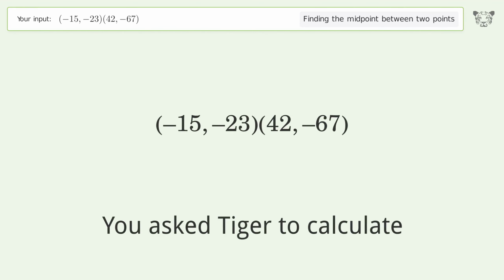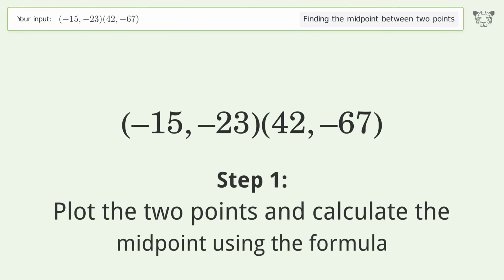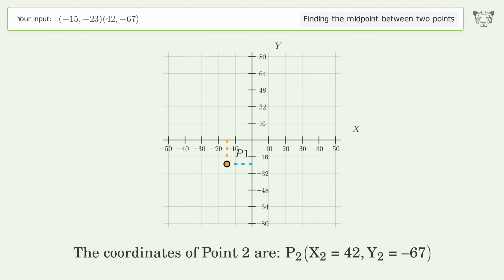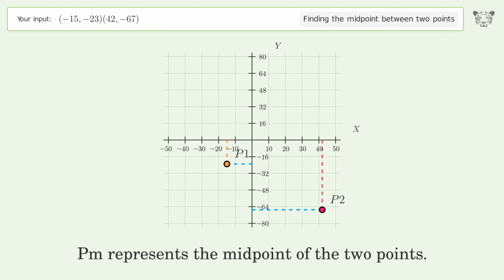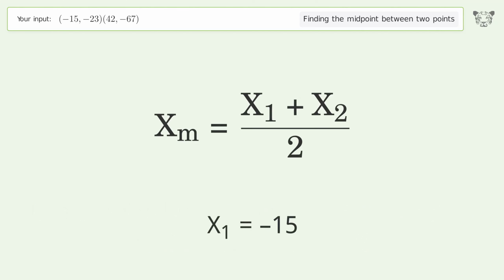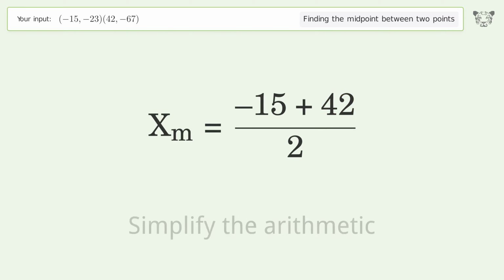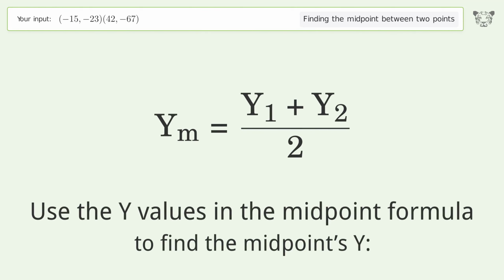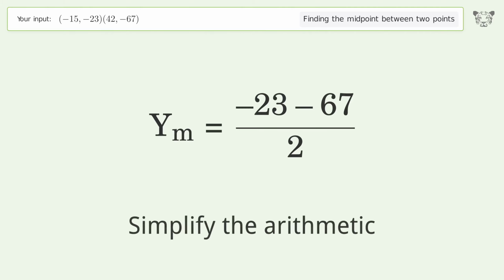Find the midpoint between two points p1 (-15,-23) and p2 (42,-67): Step-by-Step Video Solution